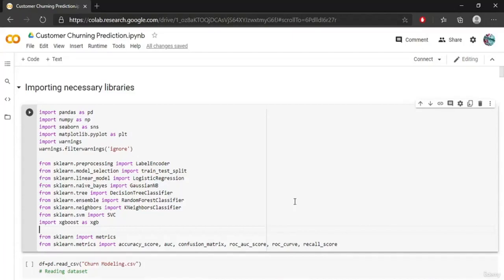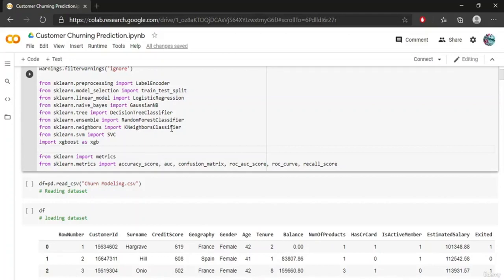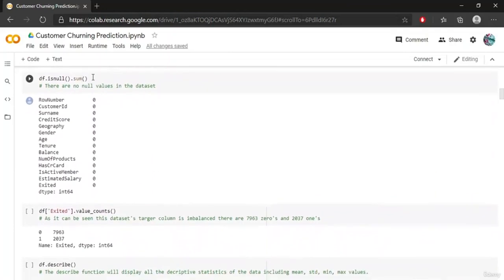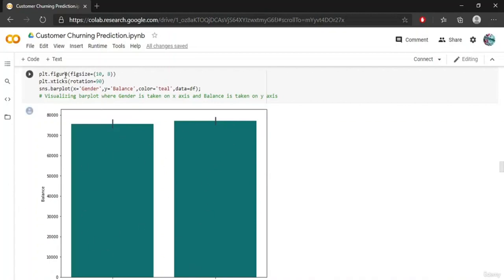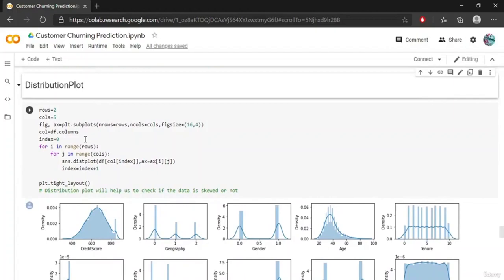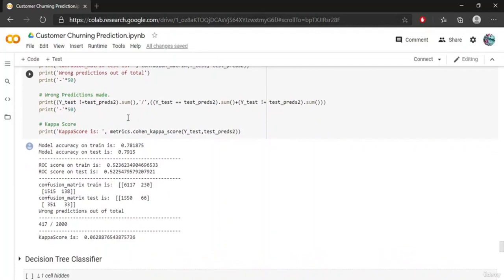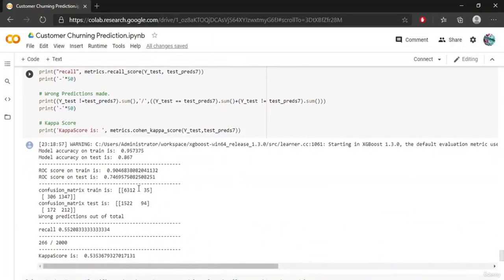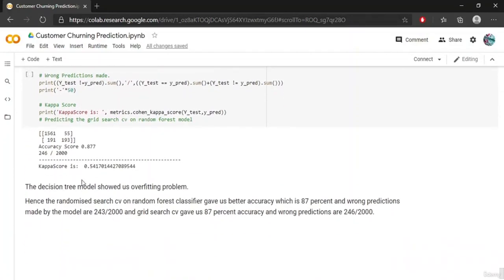60 Project 59 Customer Churning Prediction